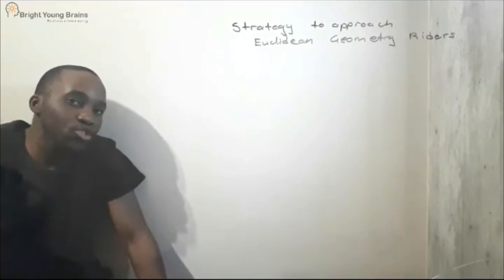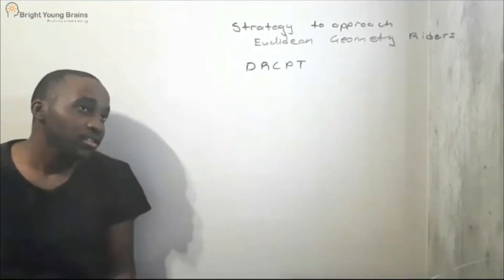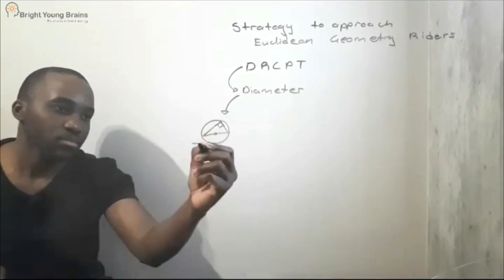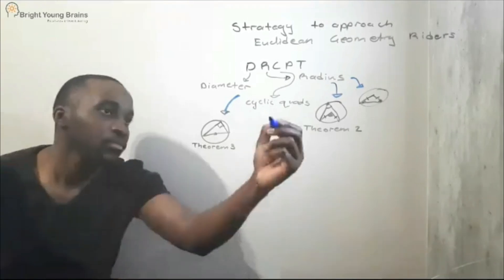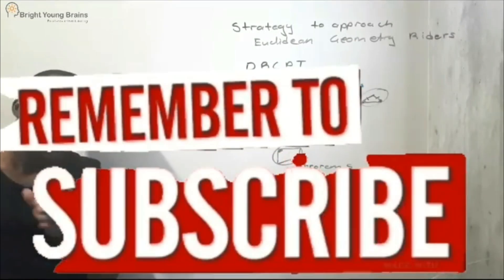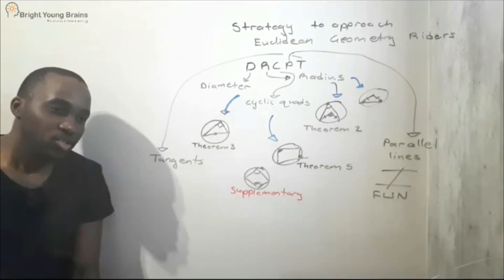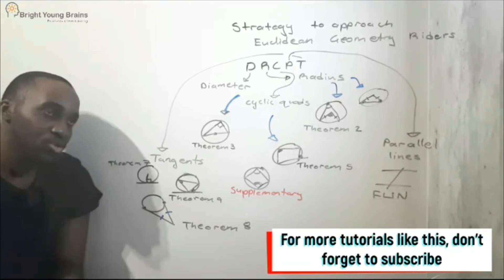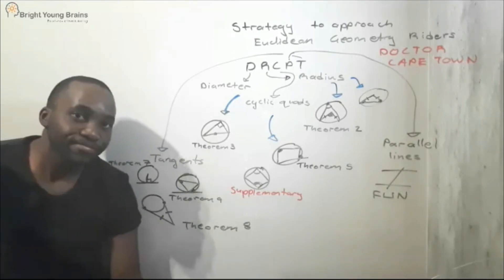Circle Geometry, Strategy To Approach Euclidean Geometry Riders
Learn a strategy to approach Euclidean Geometry riders. This method helps you remember what to lookout for in a sketch before diving into the circle geometry problem.

This method showcases multiple theorems and circle geometry laws that are necessary for you to always remember this strategy
The laws(Theorems) showcased in this tutorial are:
1 - A line from the center of a circle bisects(cuts in half) a chord if they meet at an angle of 90 degrees.
2 - An angle at the centre of a circle is double the angle at the circumference.
3 - An angle subtended by the diameter of a circle is equal to 90 degrees.
4 -  Angles subtended by the same arch or chord are equal.
5 - Opposite angles of a cyclic quad add up to 180 degrees.
6 - An exterior angle of a cyclic quad is equal to the opposite interior angle.
7 - A radius of a circle will always be perpendicular to a tangent.
8 - Tangents from the same point are equal in length.
9 - The tan chord theorem.

For more in-depth tutorials and full course materials, visit our

Feel free to DM me your Math questions on IG @zeroasthetics_justmathematics
Aesthetics without an "e" after the "a".